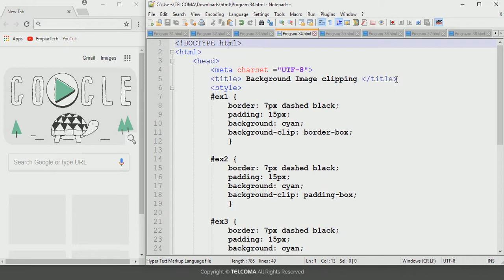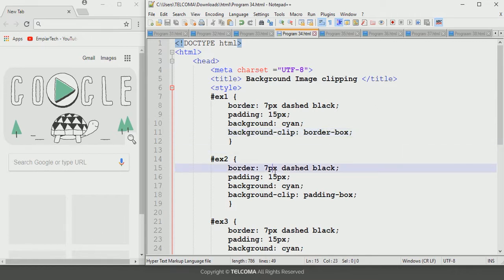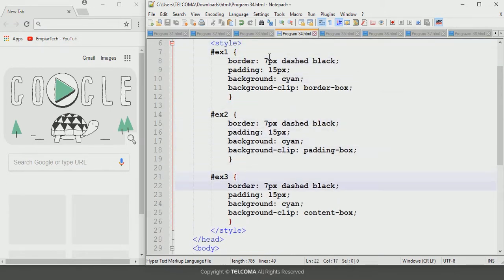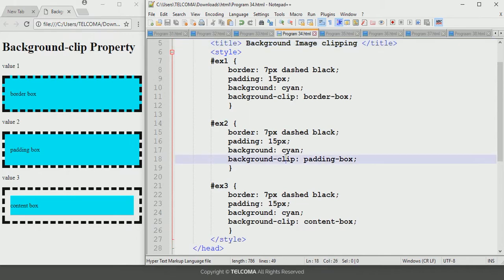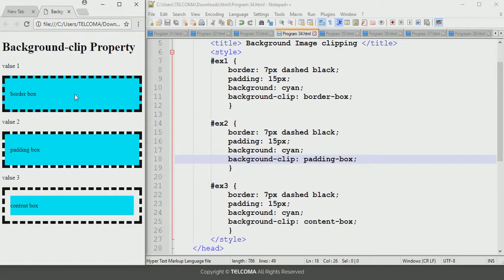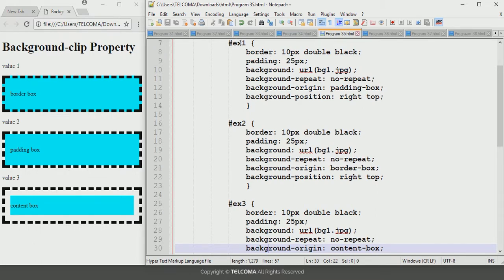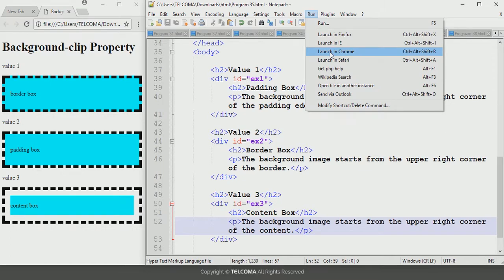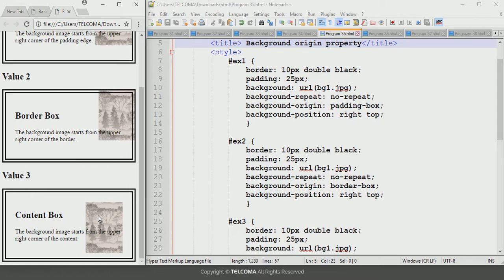5.6 CSS3 visual effects Part 1